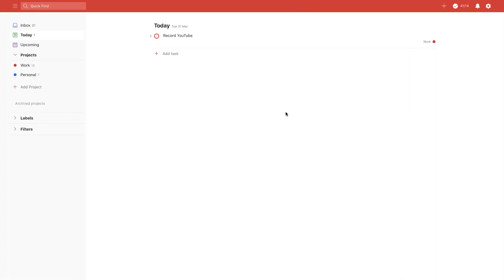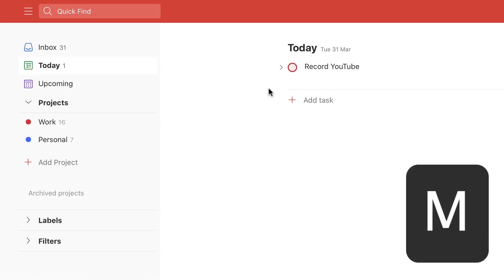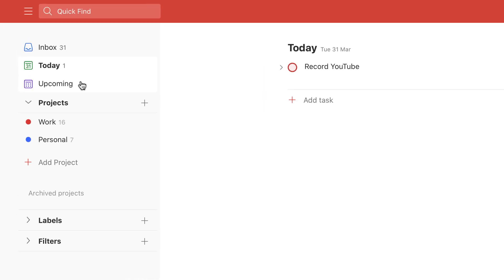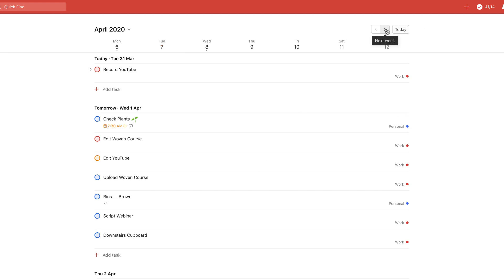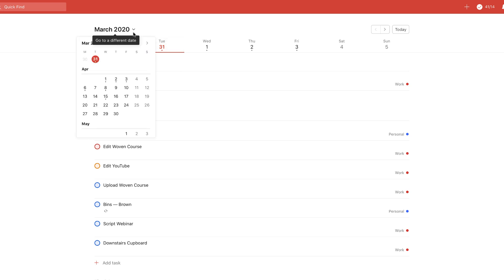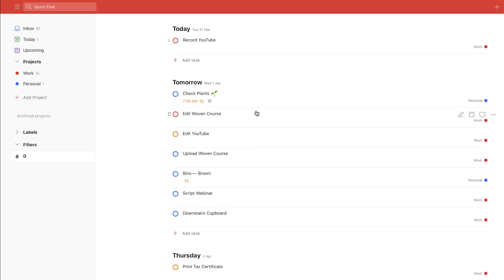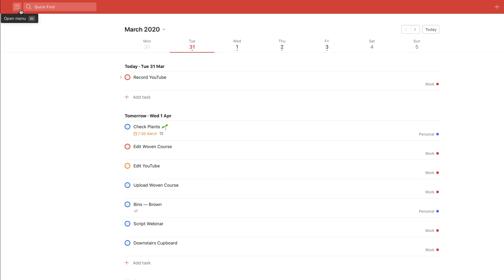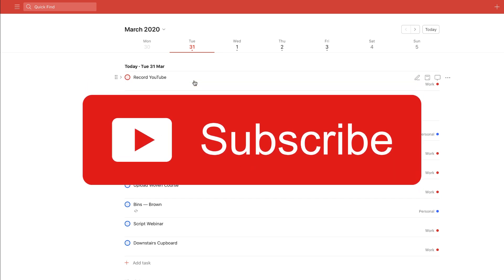Todoist Upcoming View: Early Look ✅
This is the new Todoist Upcoming view - that's in beta currently - my early thoughts.

Look forward to yours!